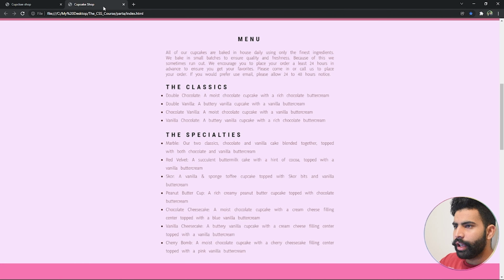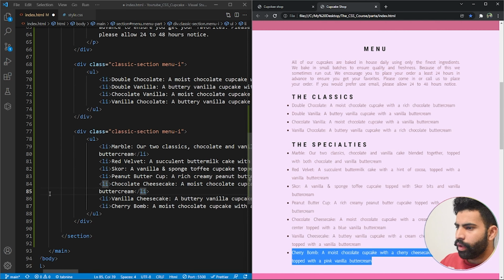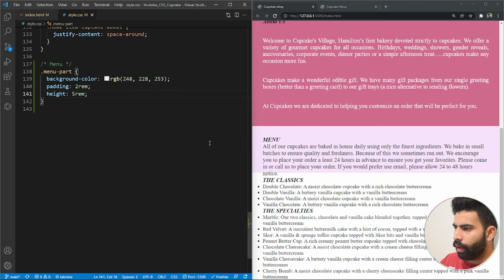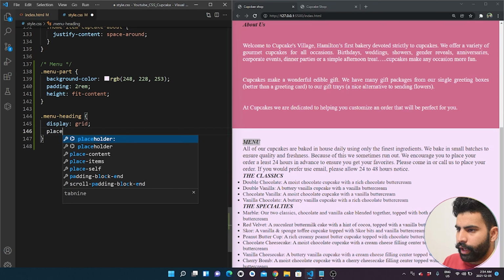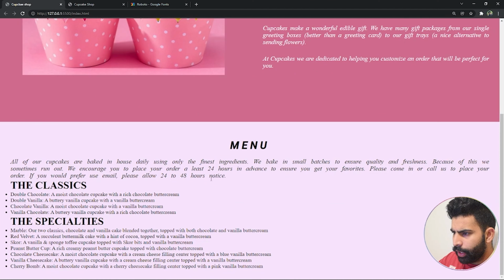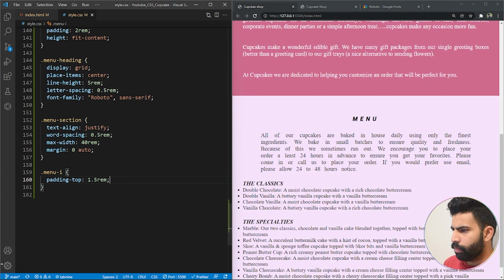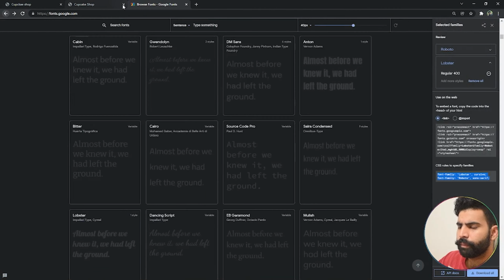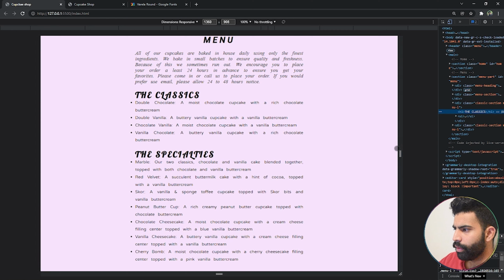Building Menu Section Using Grid | The CSS Course | Part 5 | Satinder Singh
In this video, we will be building the menu component

With a goal of teaching others how to build responsive websites in a different and attractive way. I hope you like it.

Happy Coding!

Chapters
0:00 What we are building?
0:29 Need code?
0:35 All I need
0:52 HTML Part
3:44 CSS Part
4:49 Height Overflow?
6:58 CSS Part Continue
8:00 Add Font Style
9:12 Maximum Width Explanation
11:16 CSS Part Continue